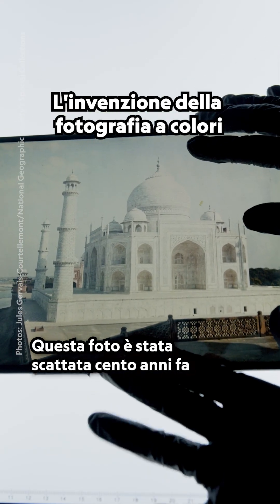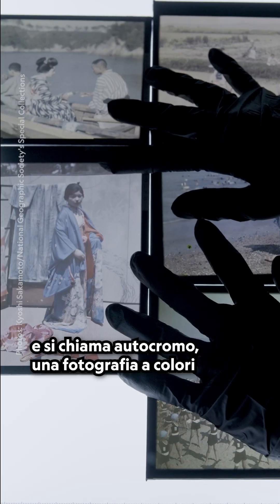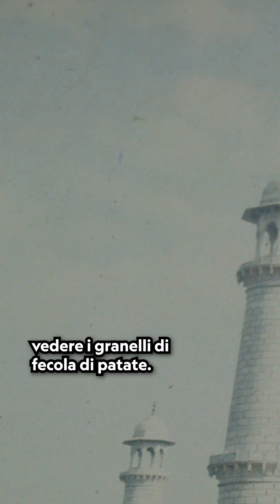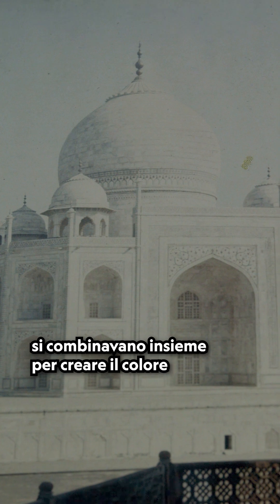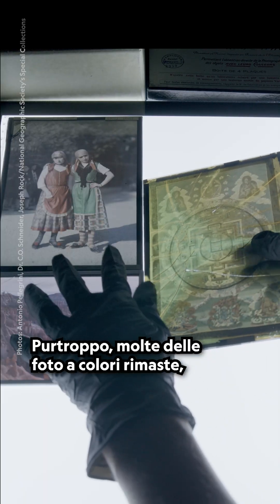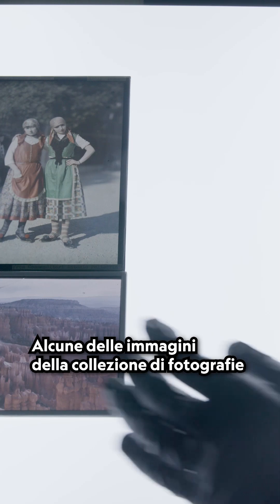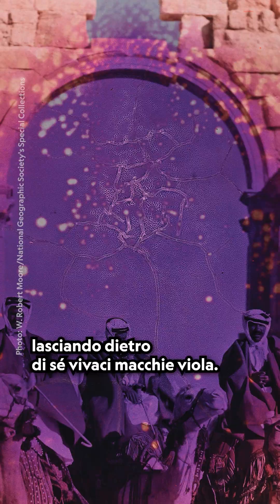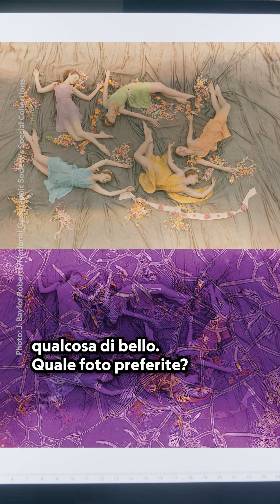L'invenzione della fotografia a colori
Un secolo fa, la corsa per perfezionare la fotografia a colori portò alla creazione delle autochrome: lastre di vetro ricoperte da emulsioni fotosensibili e da un sottile strato di fecola di patate. Minuscole particelle colorate di verde, arancione e viola filtravano la luce, catturando il mondo a colori vividi. Sara Manco, direttrice degli archivi fotografici e illustrativi della National Geographic Society, mostra alcune delle sue autochrome preferite tra le 13.000 lastre conservate negli archivi di Nat Geo e successivamente digitalizzate.